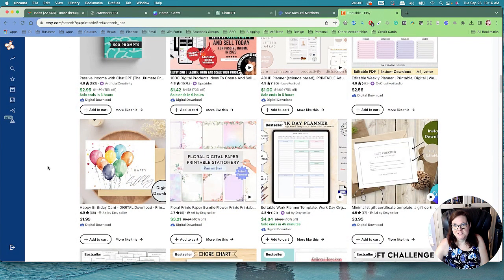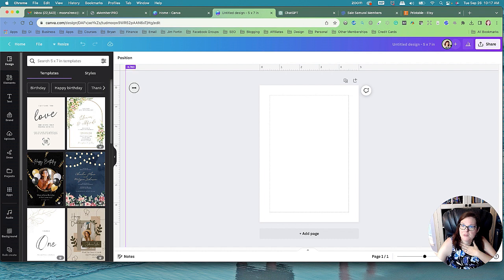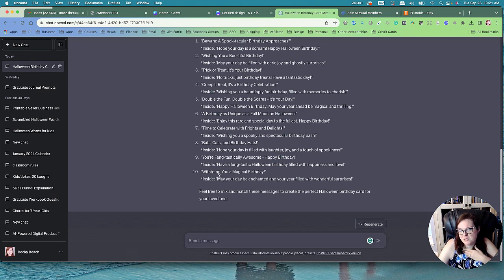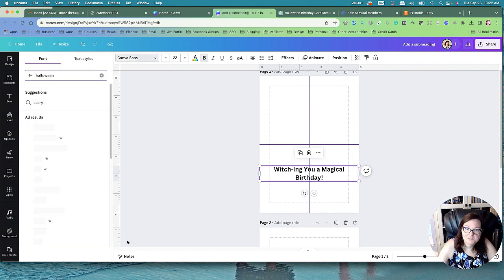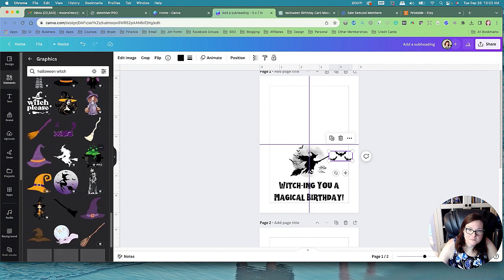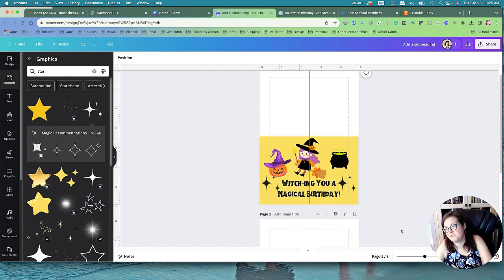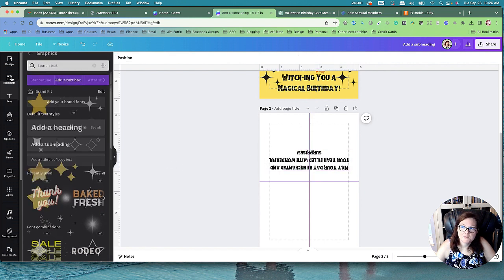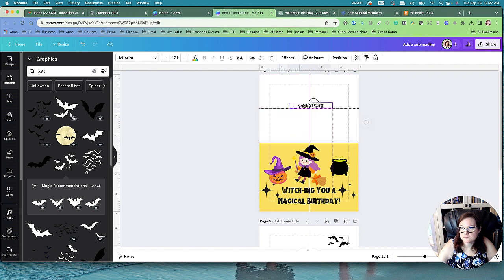How to Make a Birthday Card Using ChatGPT and Canva | Crafty Becky Tutorials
Today Crafty Becky is making a birthday card using ChatGPT and Canva that can be sold on Etsy, Teachers Pay Teachers, and other platforms.
Check out the Business Beach Club to learn how to sell printables
Get a FREE planner template you can customize and resell as your own to make money NOW